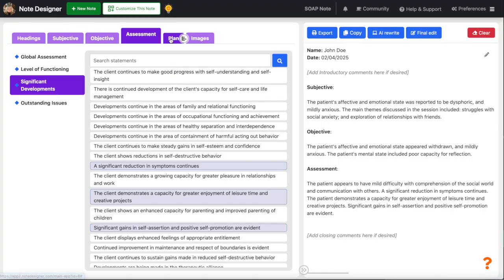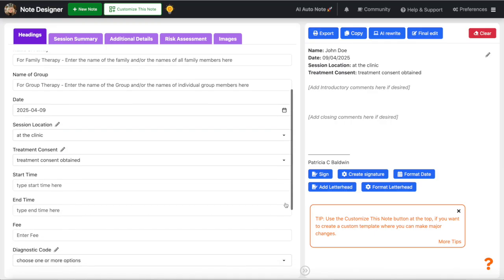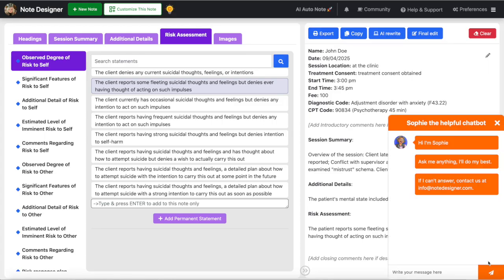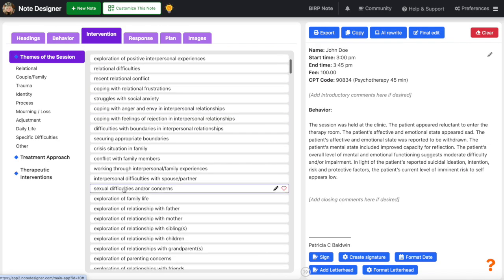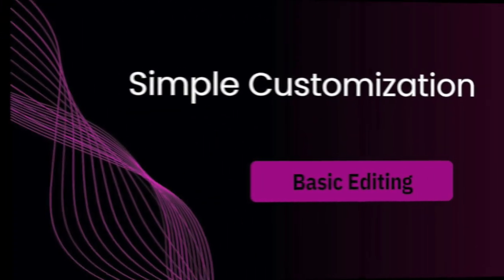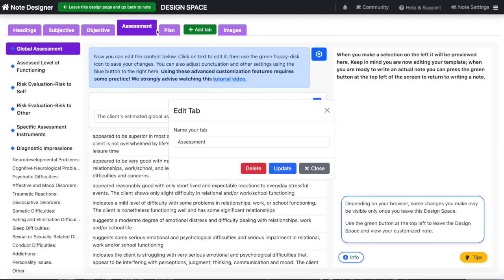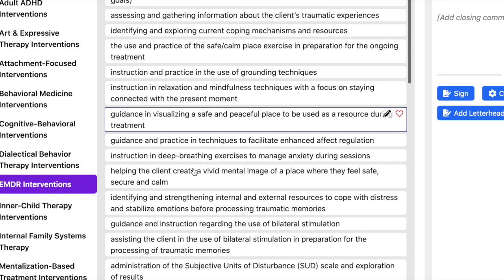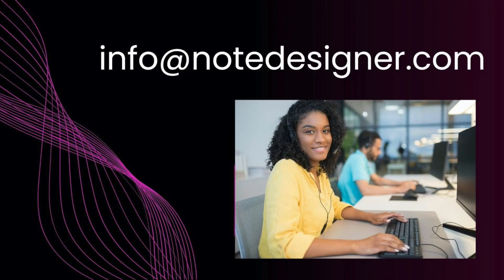Welcome to Note Designer 2026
Introduces the main features of Note Designer Software and how to get started with your notes.